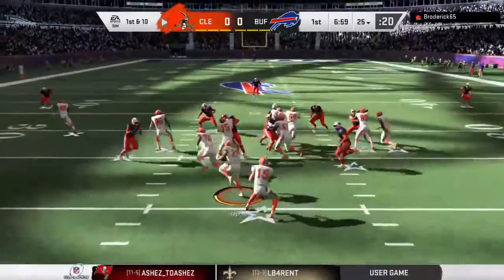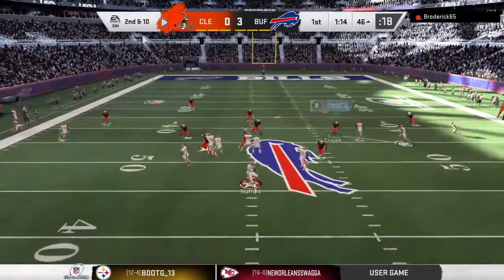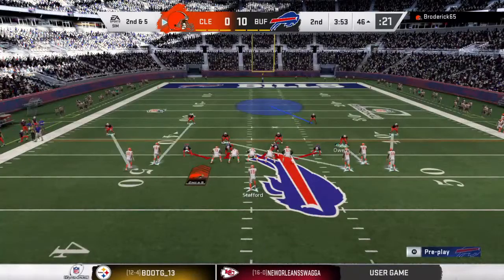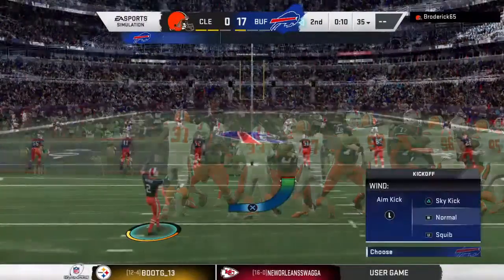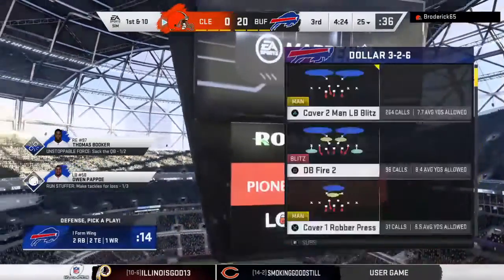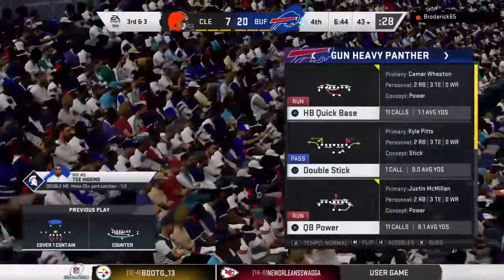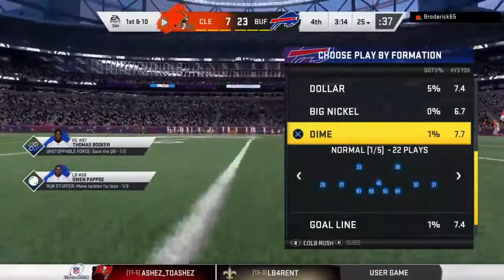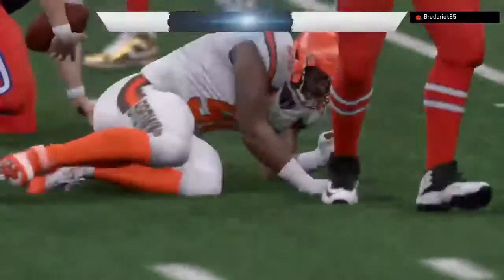NOLAboy504___'s Live PS4 Broadcast